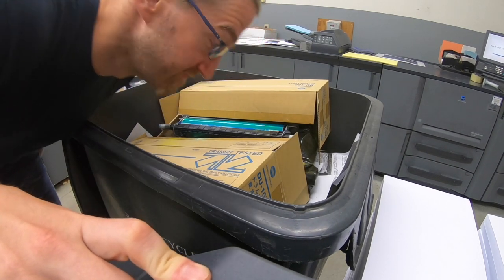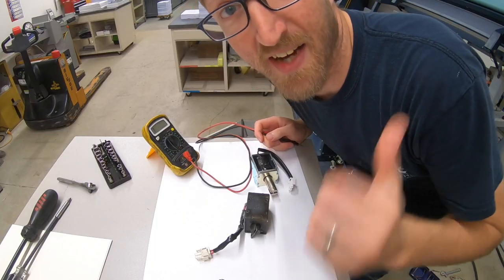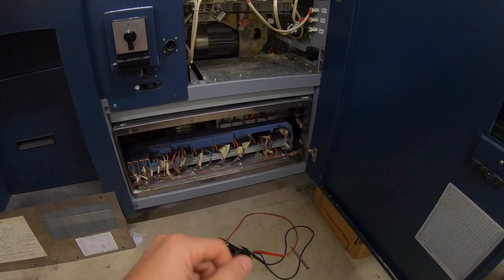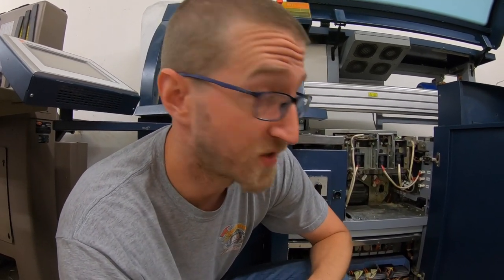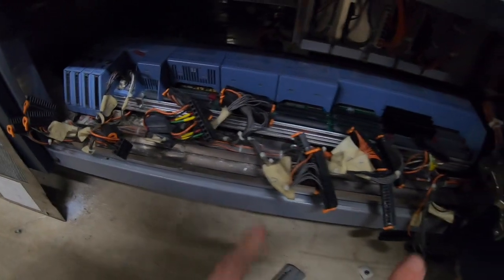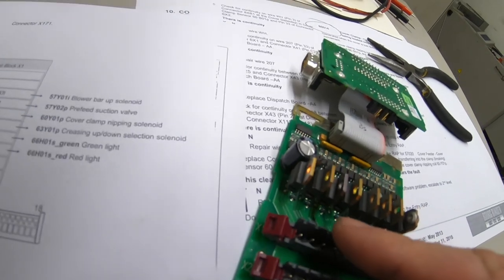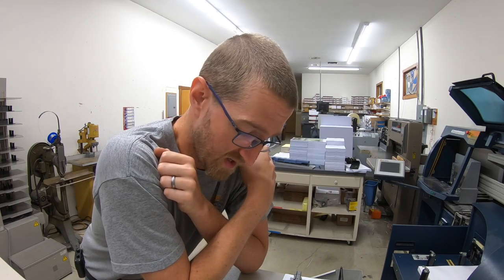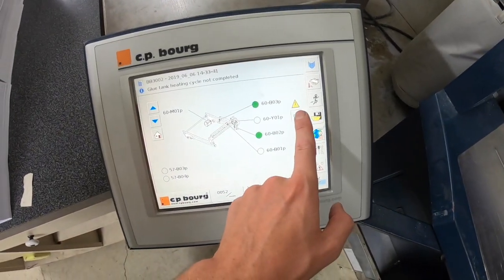What To Do When Electrical Components Start Smoking, How to Repair Electronic Boards DO435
A stressful few days as I pull my hair out tracking down a burned up transistor on the CP Bourg 3002 Perfect binder. So many electronic boards can be repaired instead of replaced but it takes time, which can be costly. Both repairing and replacing works, I like the journey of learning how something works so I can find the bad component. Thought the problem was an over-heating solenoid, turned out that the solenoid was over-heating because of a faulty $2 MOSFET, easy fix once I found the bad part. Fascinating! B & R Automation PLC DO435/DO 435.